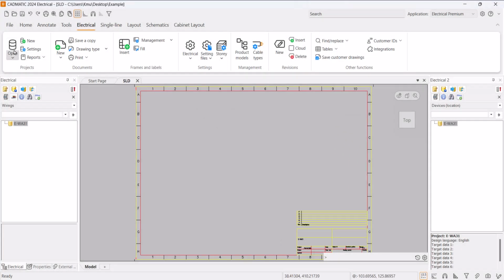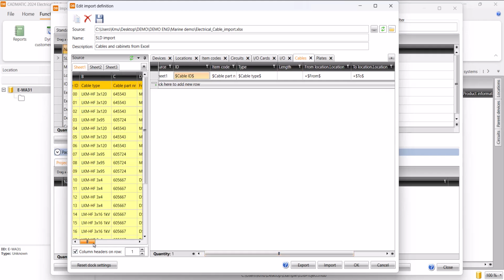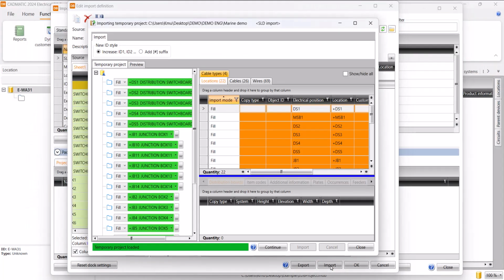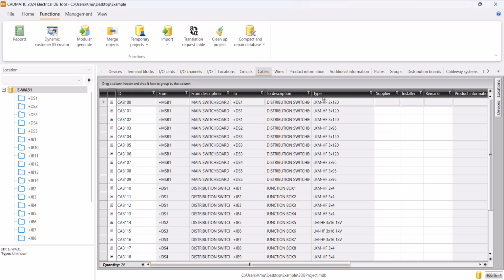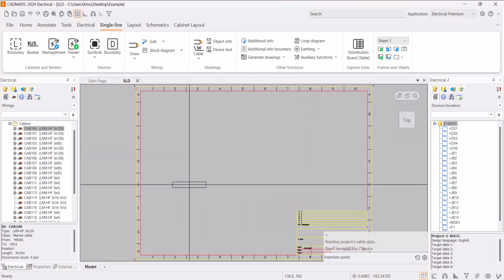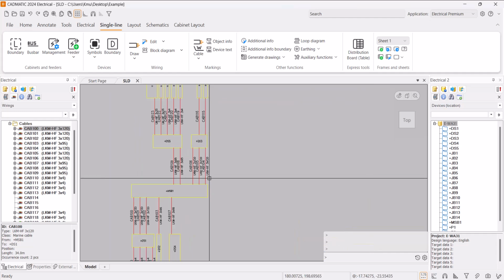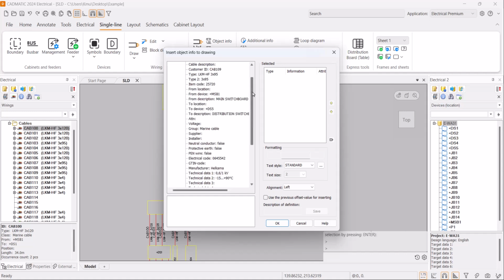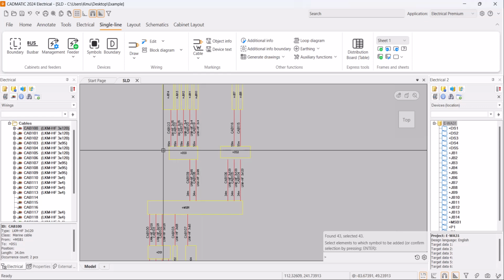CADMATIC Electrical: Automatic generation of block diagram from cable list in Excel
Discover how to streamline your electrical engineering process with CADMATIC Electrical, an electrical CAD software built to streamline electrical engineering and facilitate the creation of all needed electrical documents.

In the video, you'll be demonstrated the workflow for automatic generation of block diagrams from a cable list provided in Excel. The video goes through each step of the process, showing how CADMATIC Electrical effortlessly generates your cable information into high-quality block diagrams.